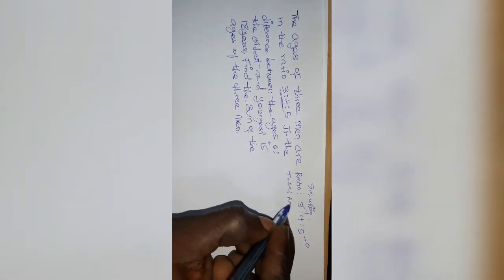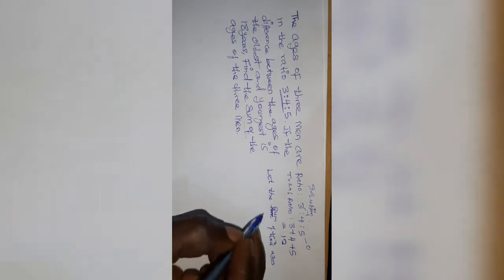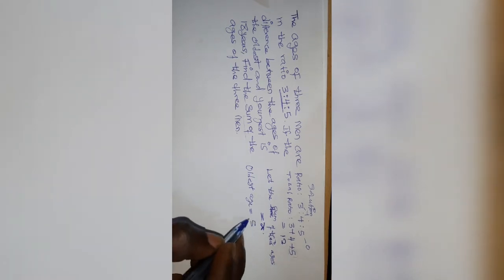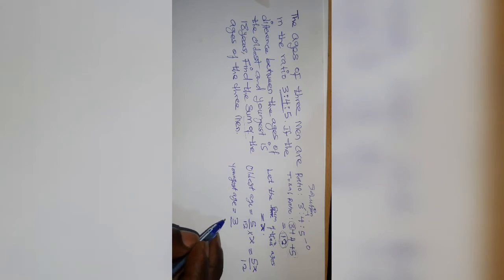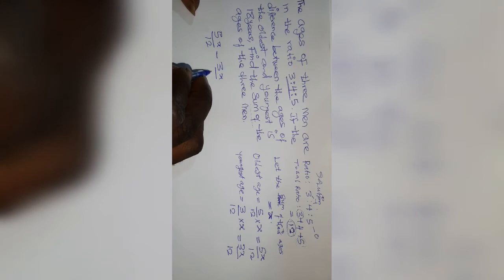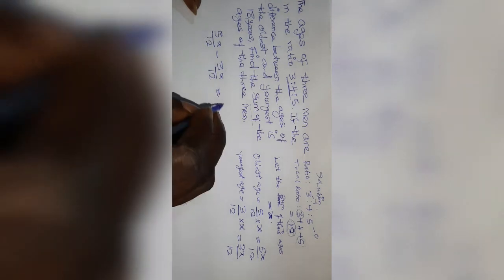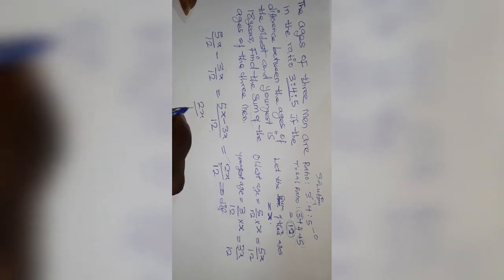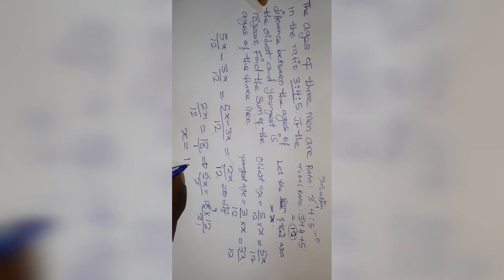Oldest vs Youngest